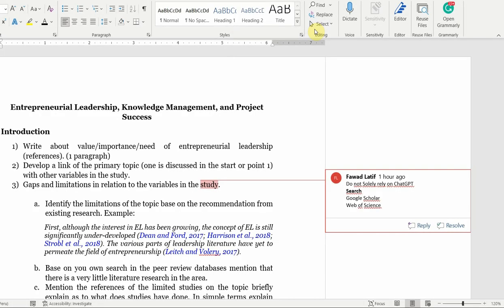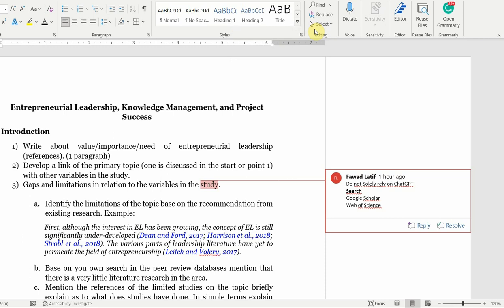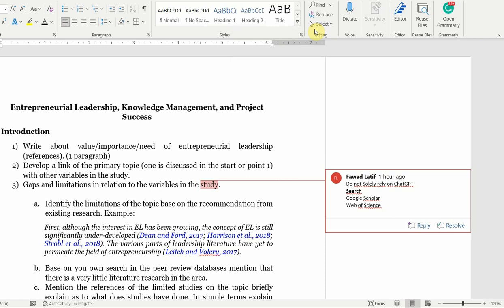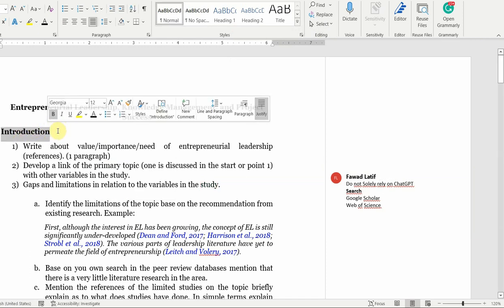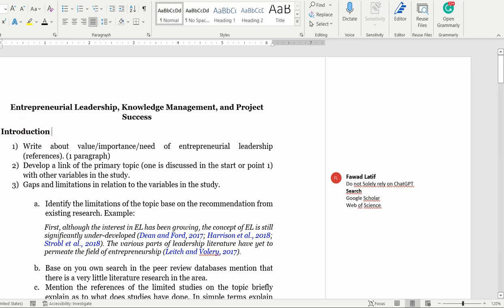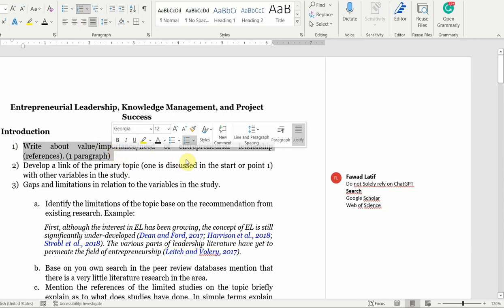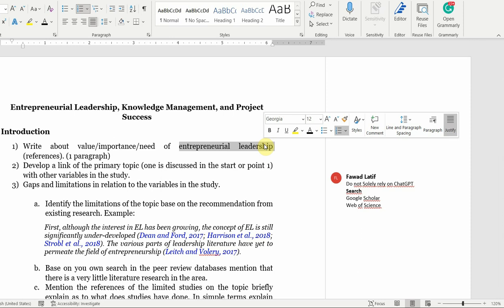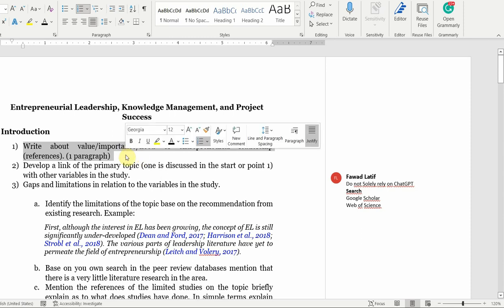Research With ChatGPT - How to use ChatGPT to Write a Research Introduction?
Learn to use ChatGPT for Literature Search and Write-Up. In this session i will discuss how to write an Introduction for a research using ChatGPT.